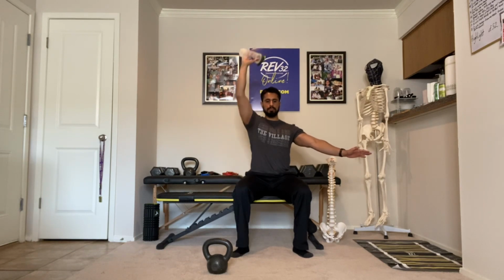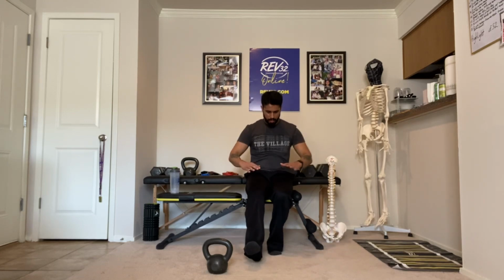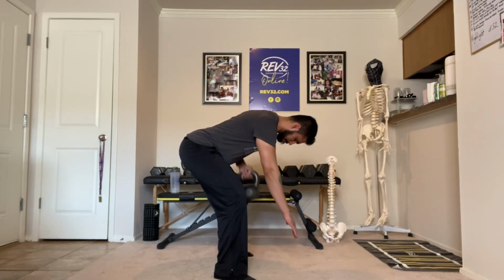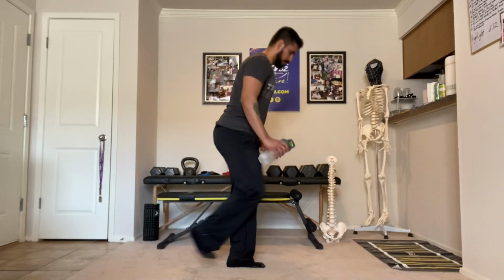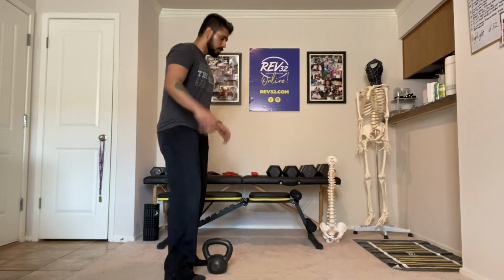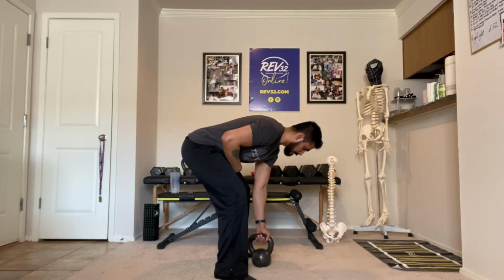Full Body Fitness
Week 5 of our YouTube Kickoff! Join us over 7 weeks as we reintroduce movement as a habit in your life.

The rundown:
-5 1/2 minute full body circuits
-4 days per week for 7 weeks (Jan 16-March 3)
-8 exercises, 32sec each, 10sec breaks
-Videos will be posted Mon-Thurs at 6 AM PST

This week is for all my singles; All moves are unilateral. Join us in rebuilding a habit and let’s have some fun!

Coach V aka Fit As Func (CSCS)